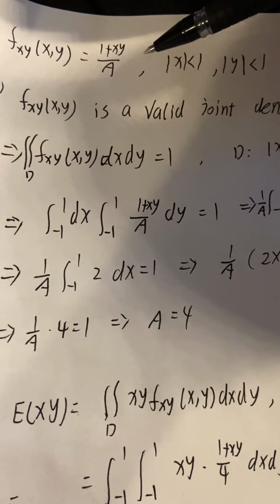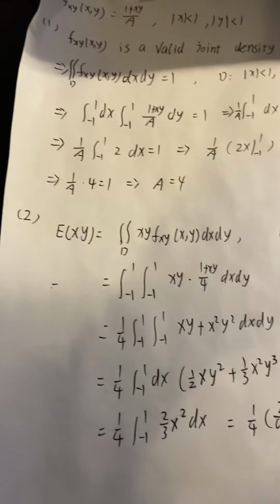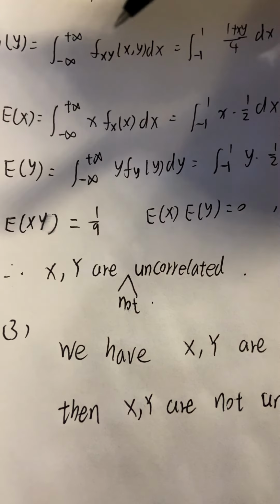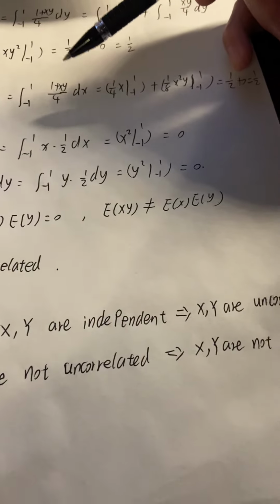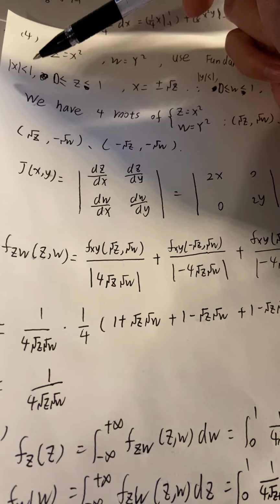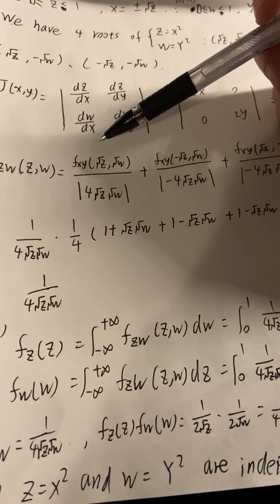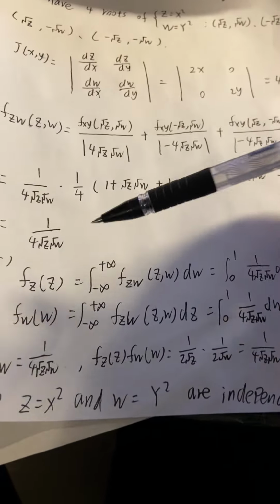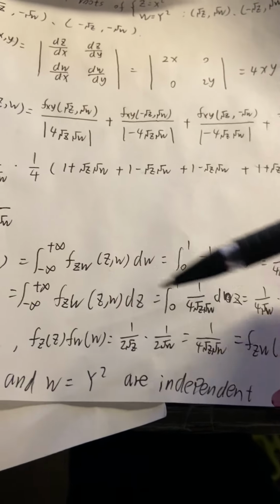Question 1 hw6